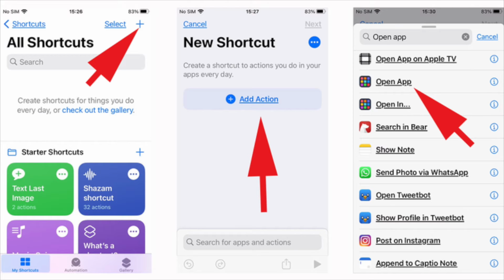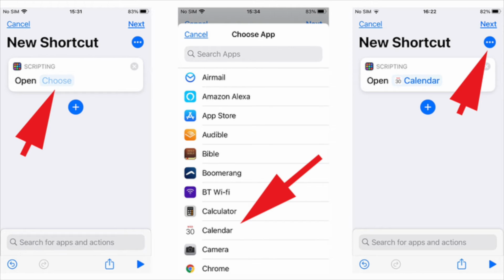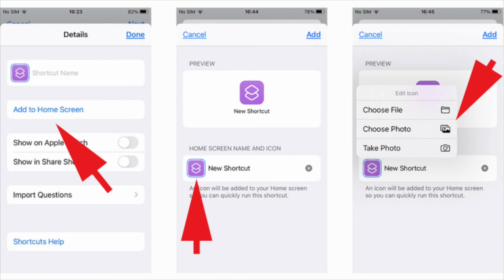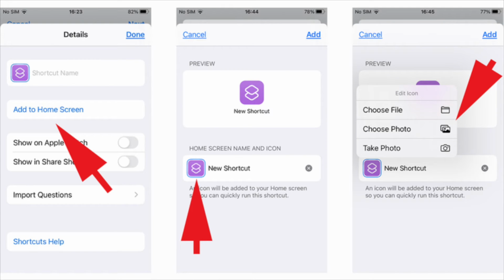How to Customize App icons on iPhone | Change app icons in iOS 14 🔥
In this video I will show you how to customize app icons on iPhone. I have shown the entire step-by-step process of how to change app icons in iOS 14.